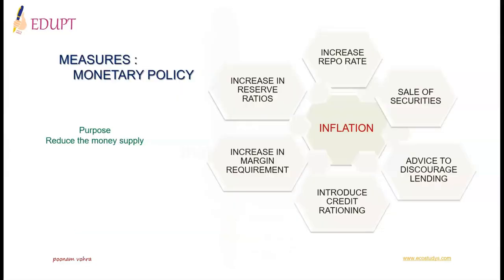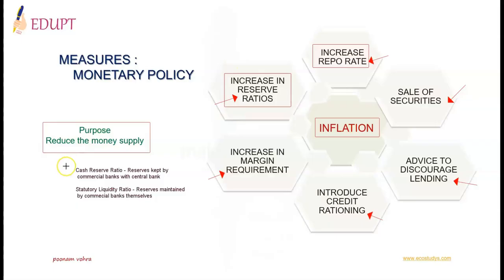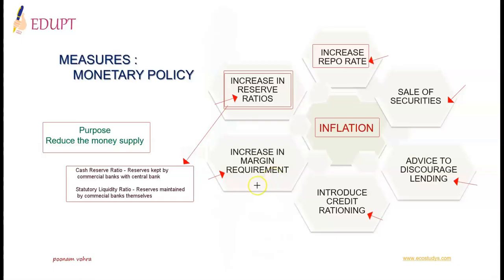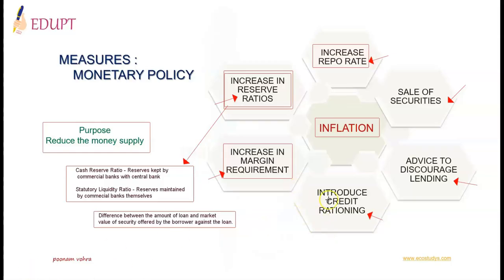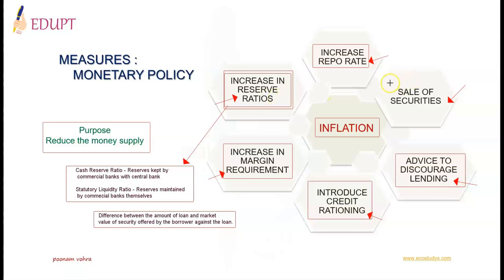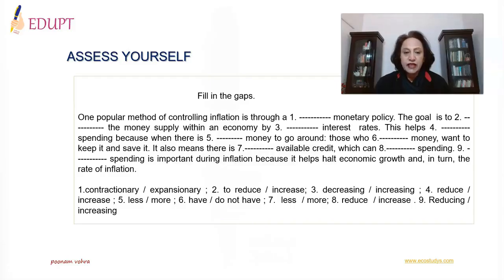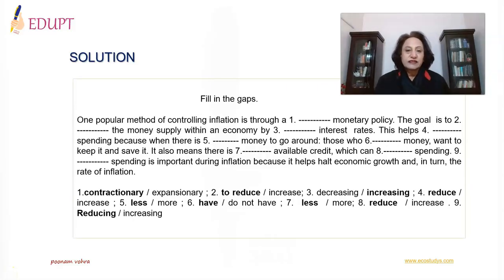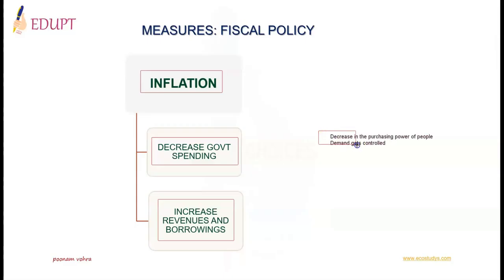Measures to Control Excess Demand | Class 12 Macroeconomics | CBSE & ISC Board Exam 2026 | EcoStudys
📖 Measures to Control Excess Demand — full concept explained for CBSE & ISC Class 12 Macroeconomics Board Exam 2026.

In this video, Poonam Vohra explains the fiscal and monetary measures to control Excess Demand for Class 12 Macroeconomics | CBSE & ISC Board Exam 2026.